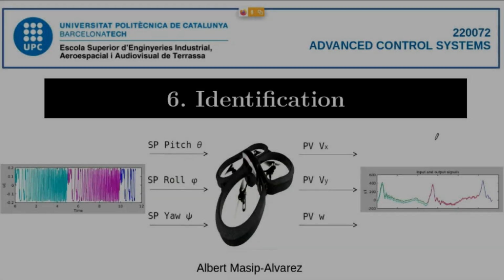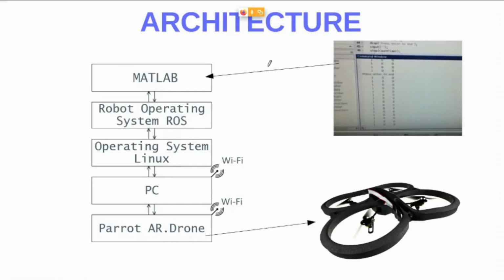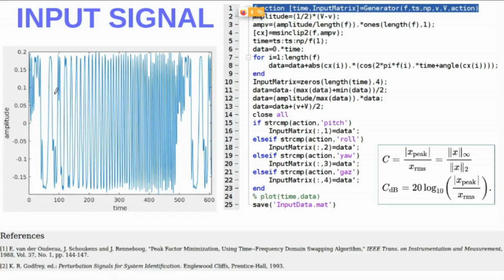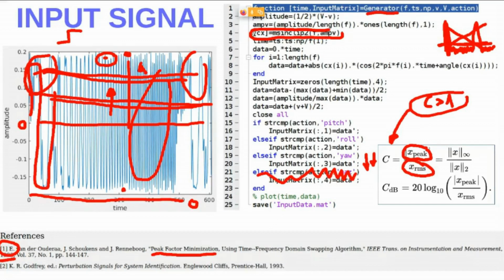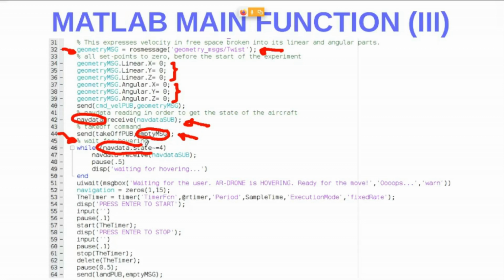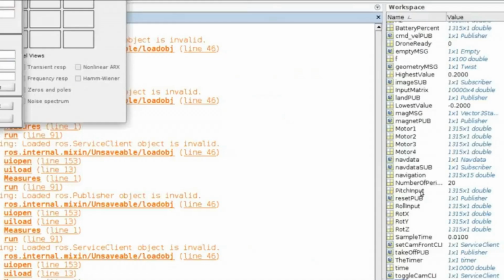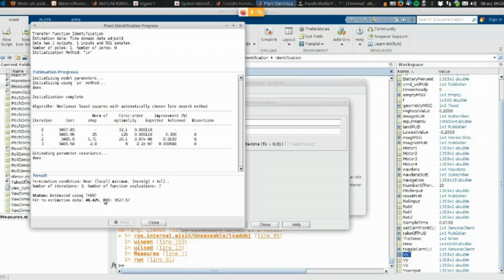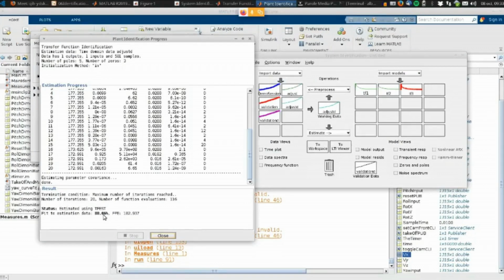Video Pill Number 6: Transfer Functions Parameter Identification